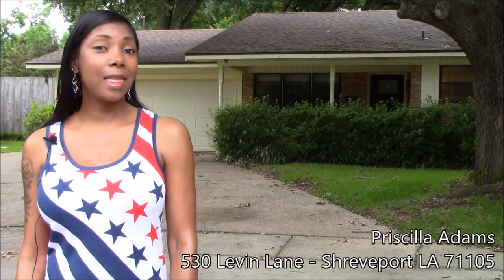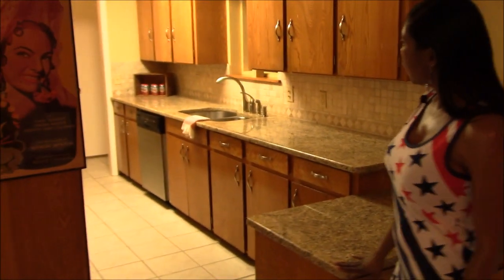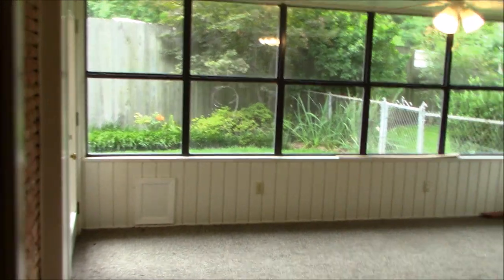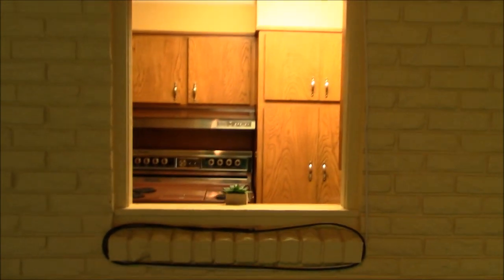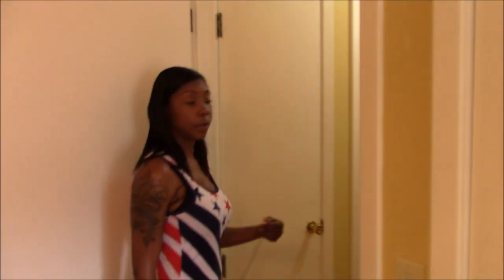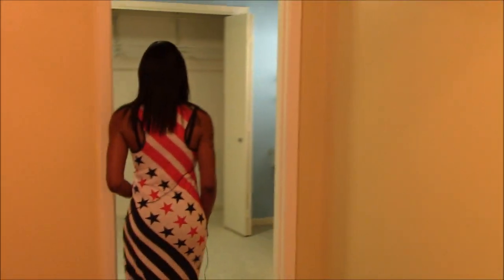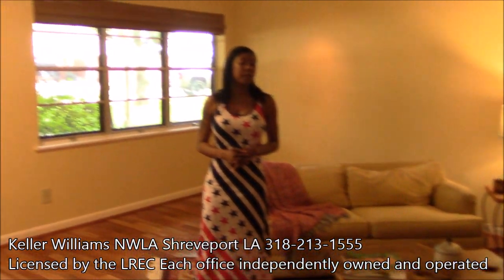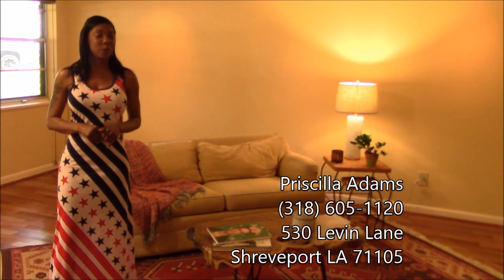530 Levin Lane - Priscilla Adams - Shreveport LA